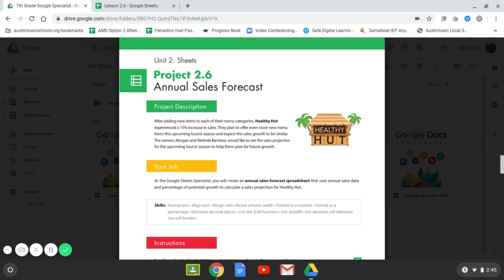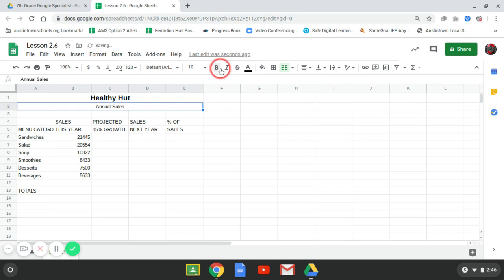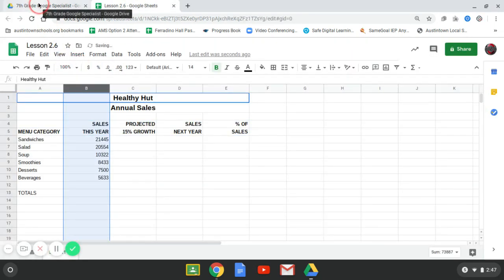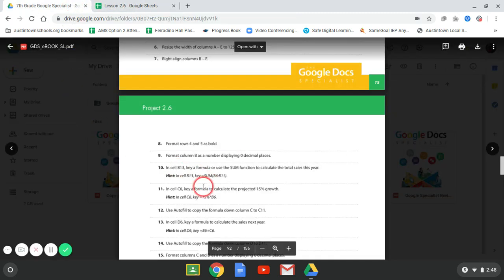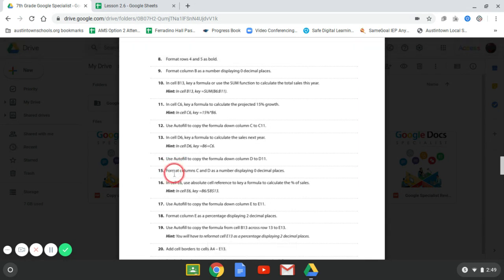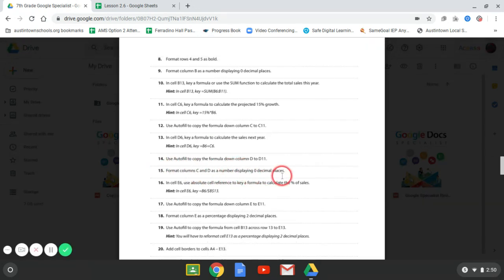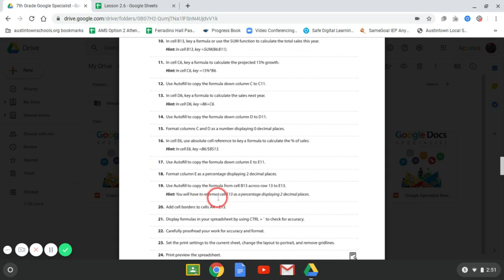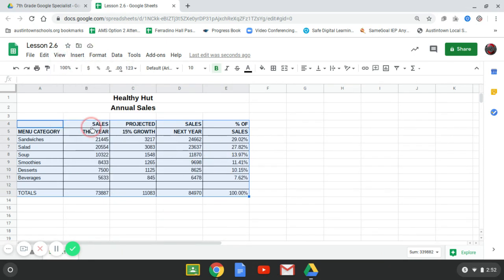7th Grade Unit 2 Lesson 6